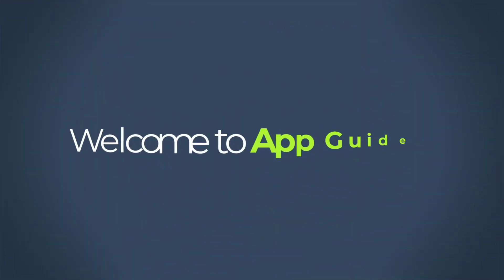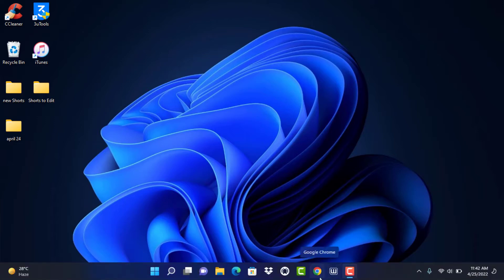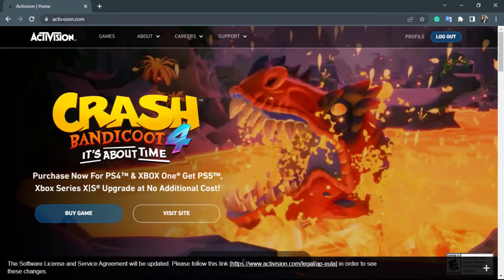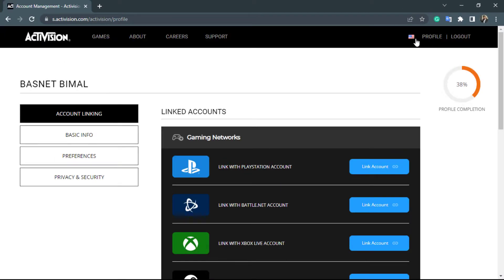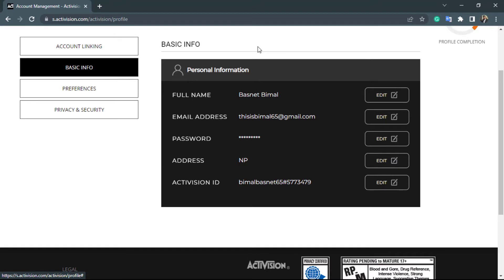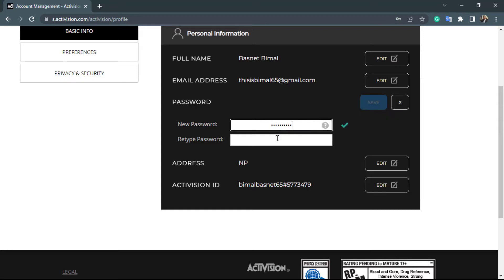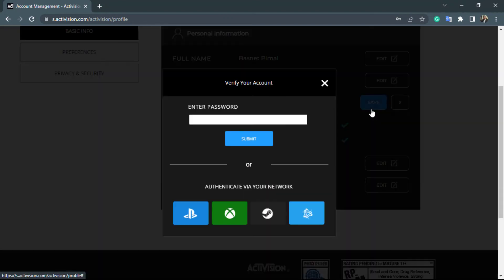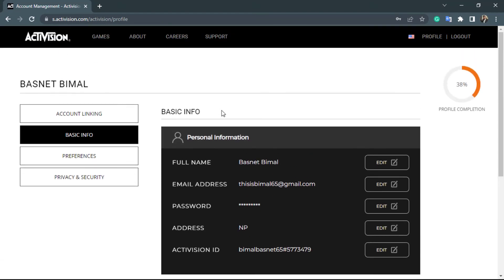How to Change Your Activision Account Password 2022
Follow these simple steps:
1. Open your browser and go to activision.com
2. Log in to your account
3. On the top right, click on the Profile icon
4. Under the Basic Info tab, Select Edit beside the Password option
5. Enter your new password and click on Next
6. Confirm by entering the current password.

0:00 Introduction
0:27 Log in to Activision
1:11 Guide to Change Password
1:44 Set New Password
2:16 Enter Current Password
2:42 OutroL Final Verdict